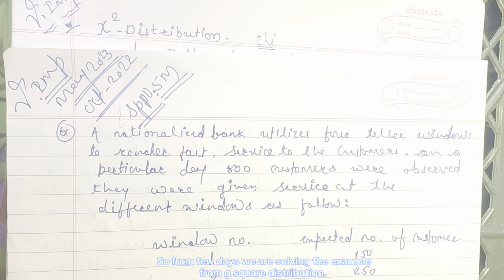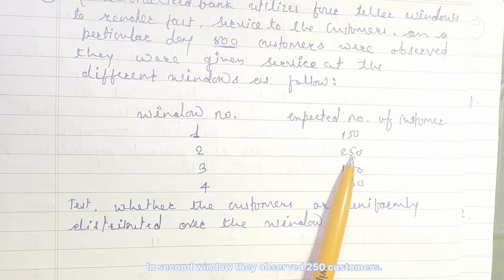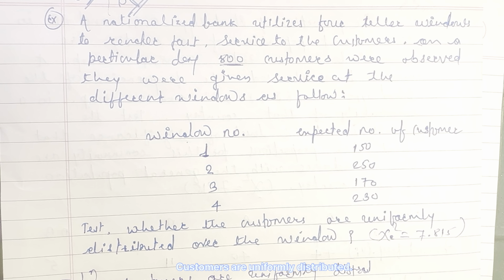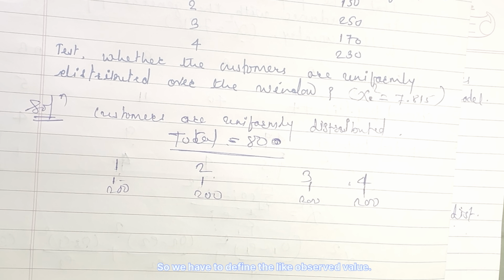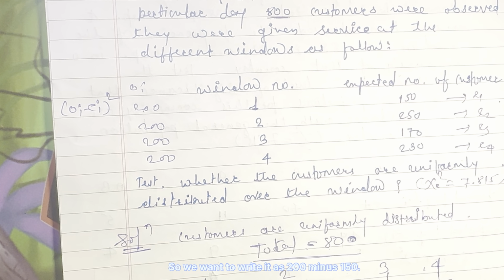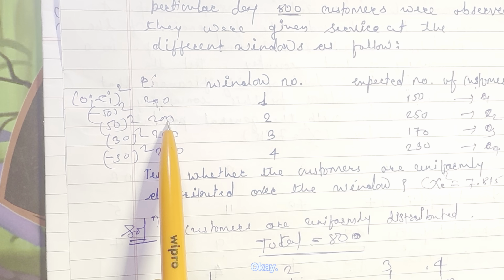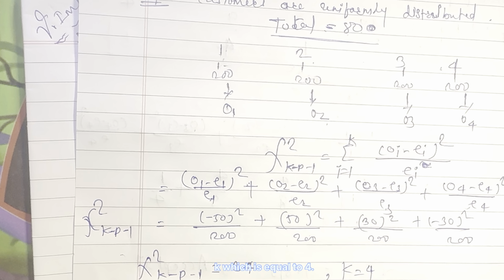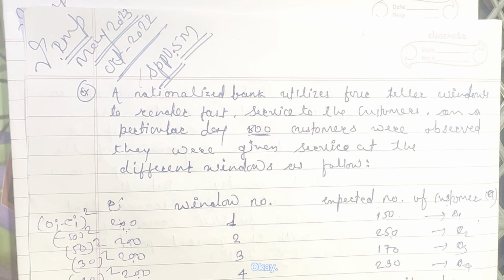P-2-Lect-4 Unit- Complete CHI-square distribution Explained CompleteExample-ENGG MATHS 3-SPPU ENDSEM